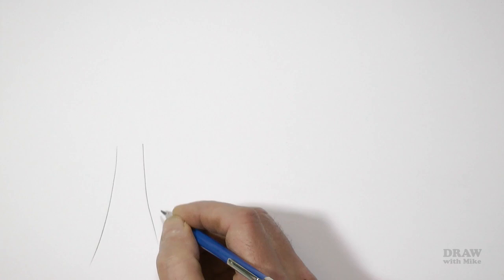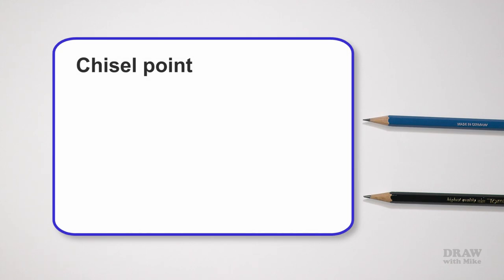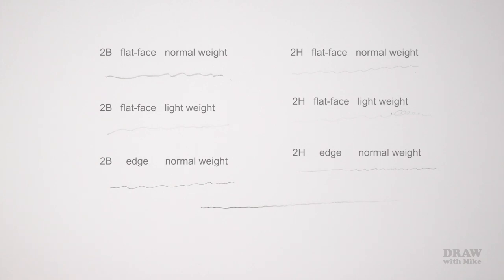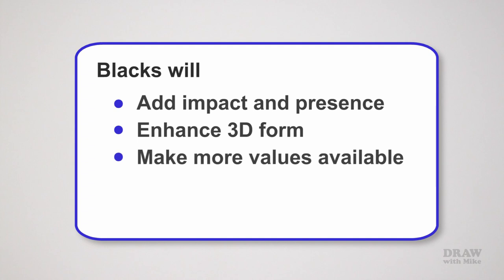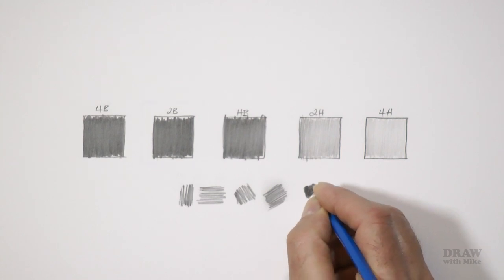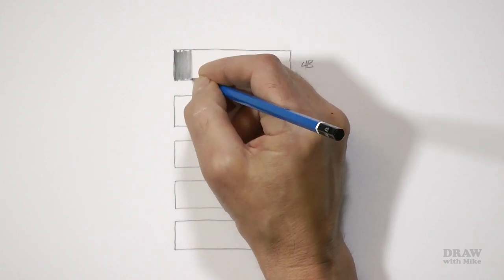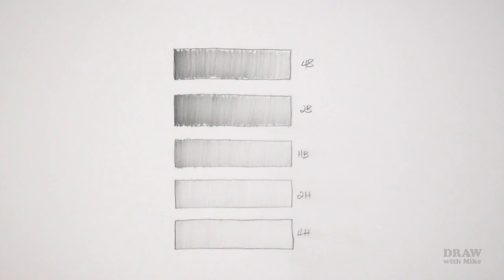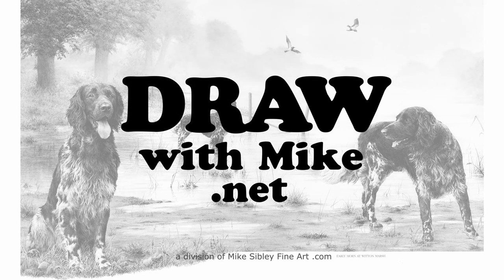FIRST STEPS for DRAWING NEWBIES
Make drawing easier by knowing how each of your pencils performs, and how to use it for perfect results.  With two exercises you can use to improve your shading techniques. Know your tools.

Explore the different grades and points - understand "weight" and "value" - discover the dark values that each grade produces. Know why strong darks are important to the success of your drawings; and why you should avoid gaps in your shading. Choosing the right grade to use for any desired effect. And much more...